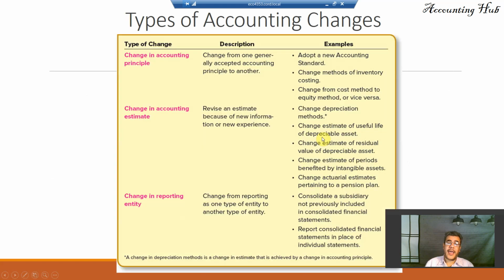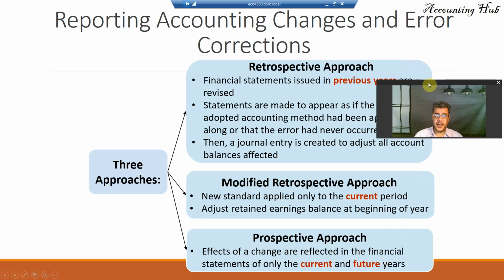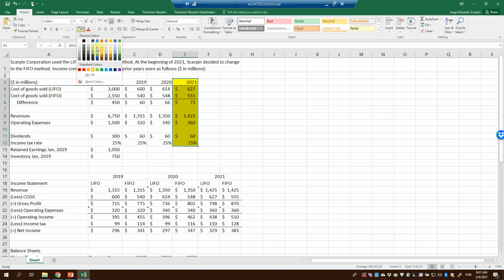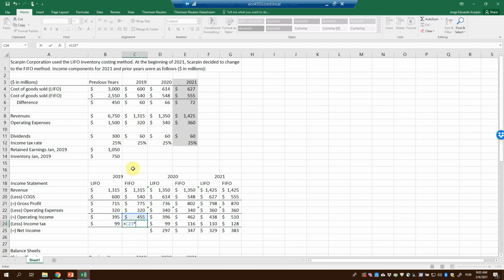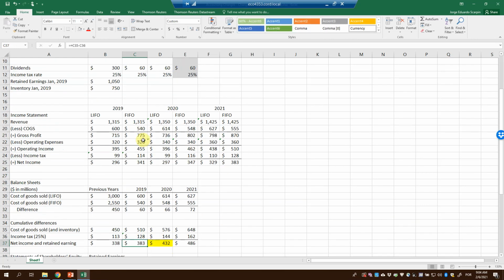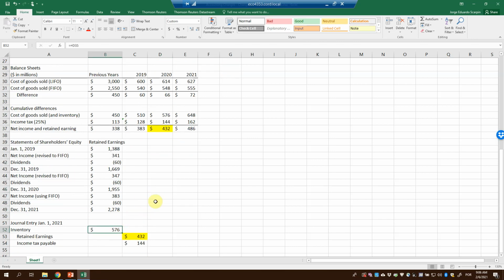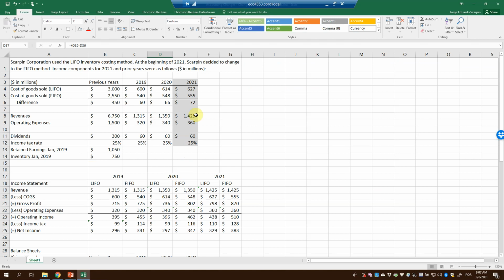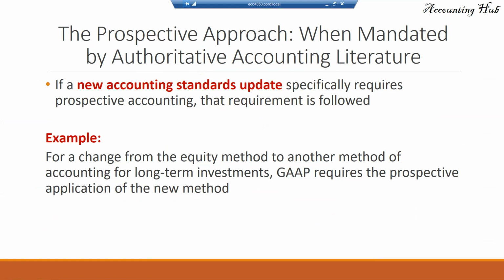Accounting Changes: Change in Accounting Principle (USGAAP)